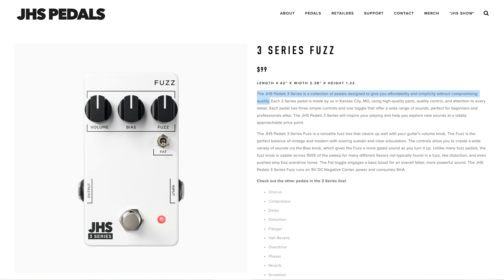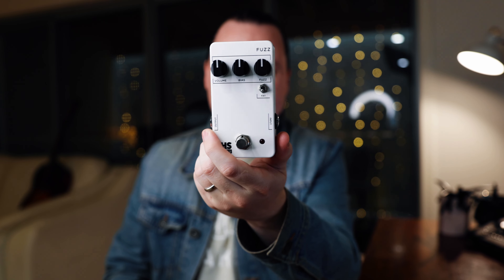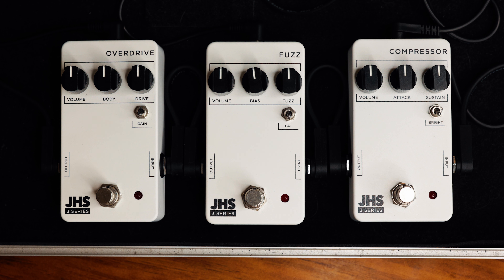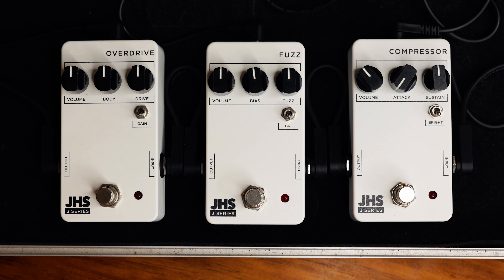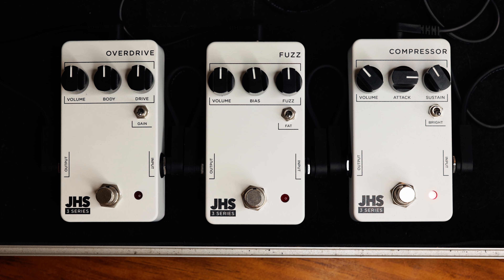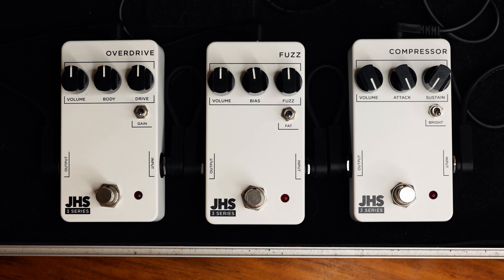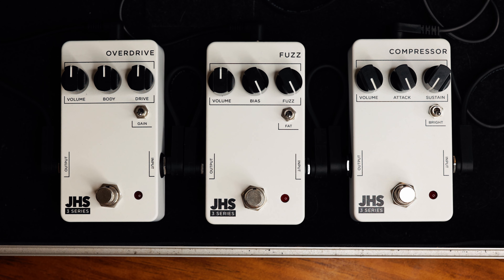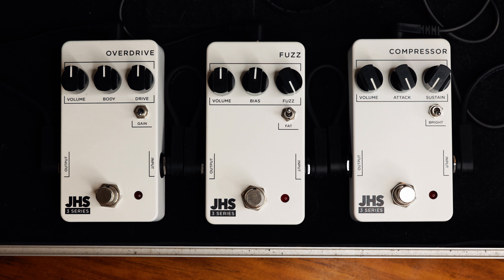BEST Guitar Pedals Under $100?! JHS 3 Series Still Worth It In 2022?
The JHS Pedals 3 Series is a collection of pedals designed to give you affordability and simplicity without compromising quality...
But are they actually any good?
For $99 (USD) each, how good can they really be?
That's what I'm asking, and hopefully answering in this video!
Are the JHS 3 Series pedals worth a look?

0:00 - What's This All About?
3:24 - Compressor (Deep Dive)
10:54 - Fuzz (Deep Dive)
15:27 - Overdrive (Deep Dive)
21:50 - Are They Any Good?!